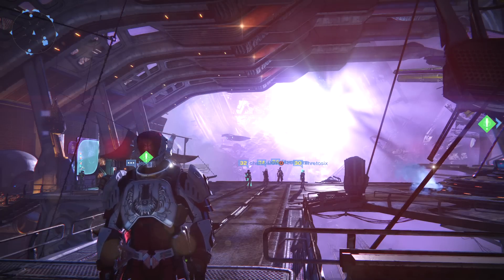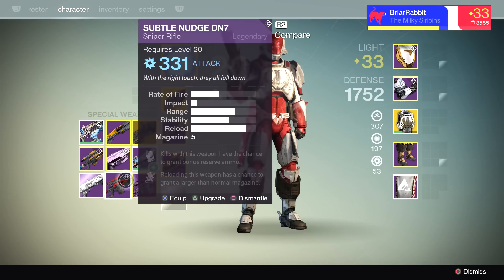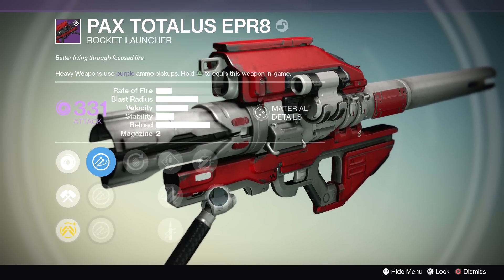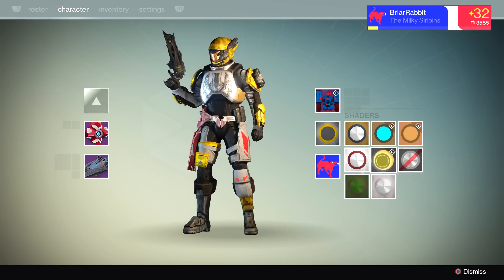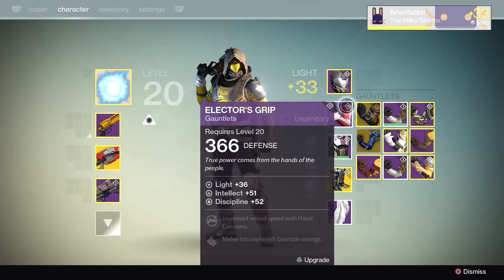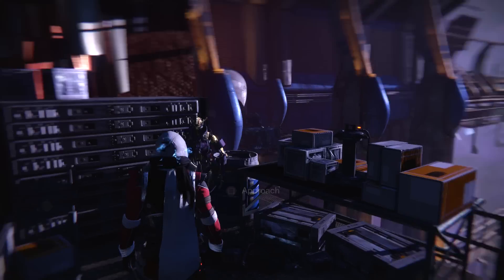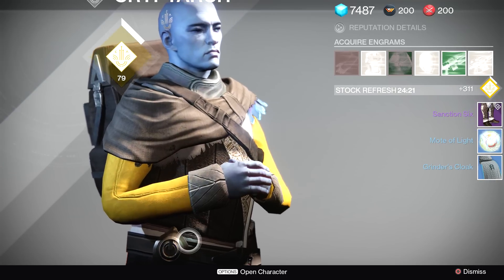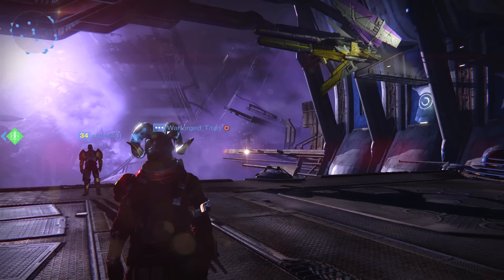Inventory Cleanout Day! Postmaster Package Opening and Legendary Engram Decrypting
Something different for you today. Maybe a warmup for this weekends adventures in the Trials Of Osiris!

If your reading this, Comment: Potato!